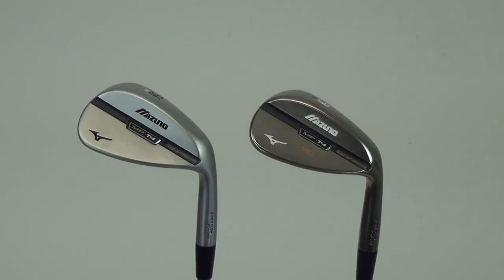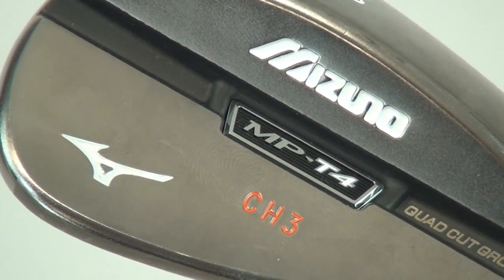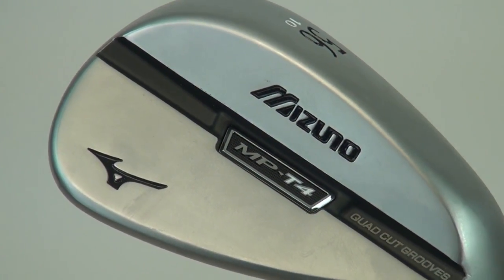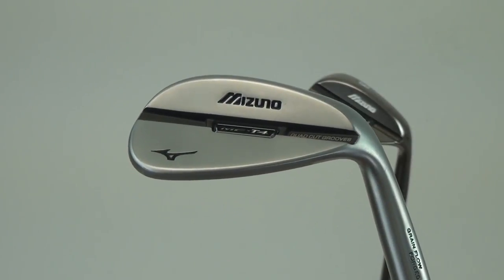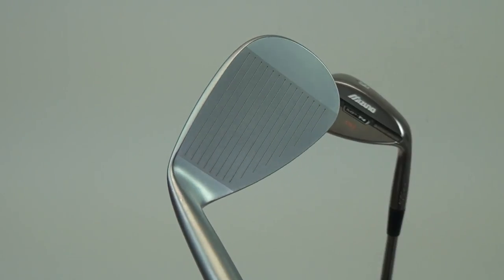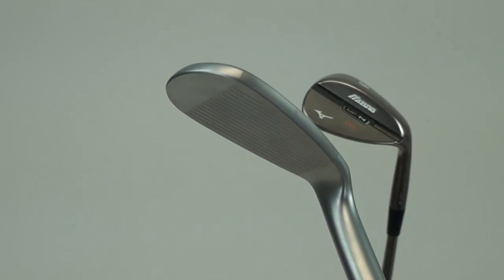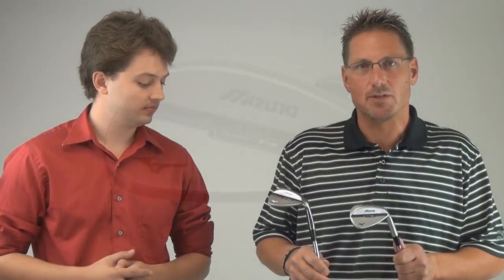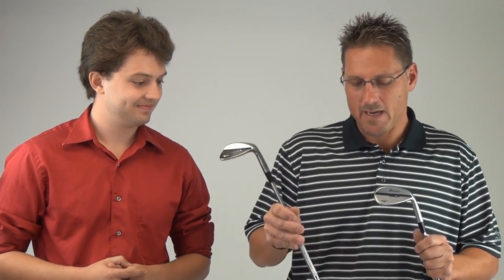Mizuno MP-T4 Wedges Review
2nd Swing Golf reviews the 2012 Mizuno MP-T4 Wedges with Mizuno sales representative Mark Quall.